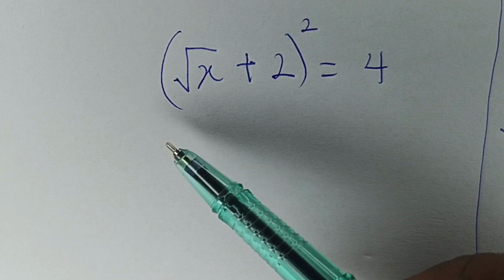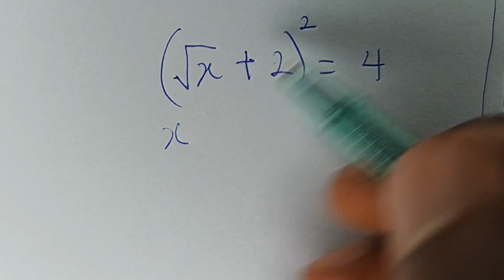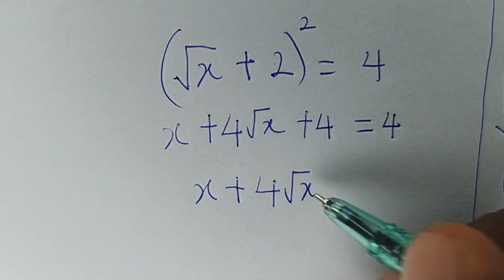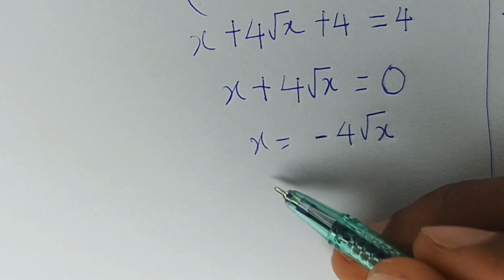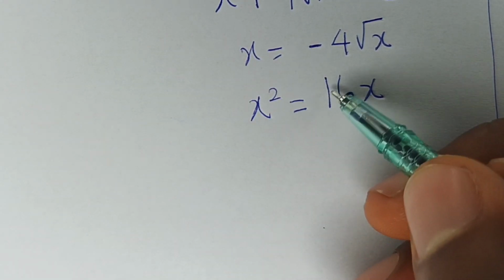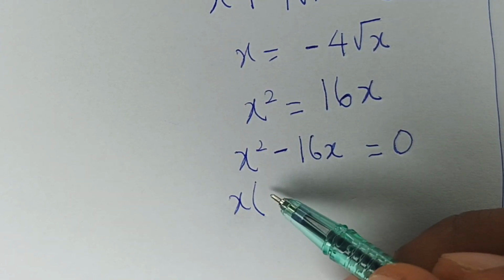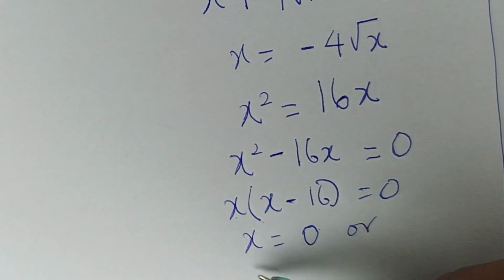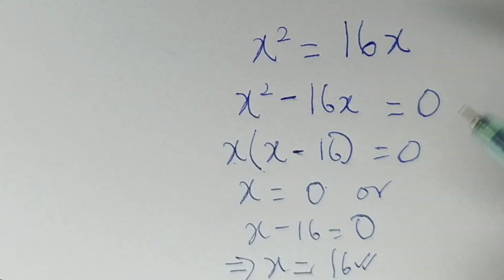Olympiad Mathematics|This is for the Americans|Yet They Failed